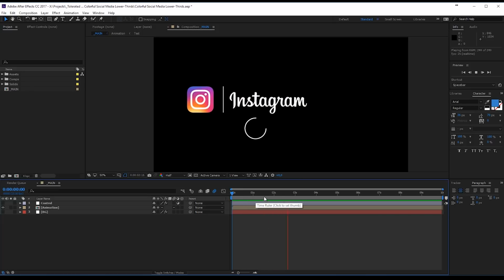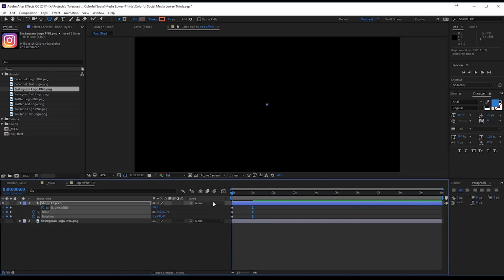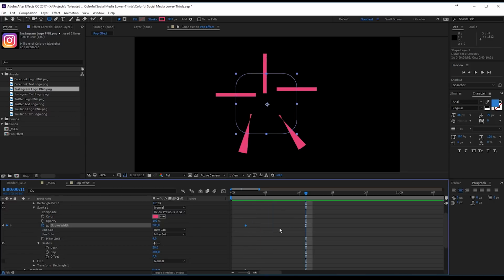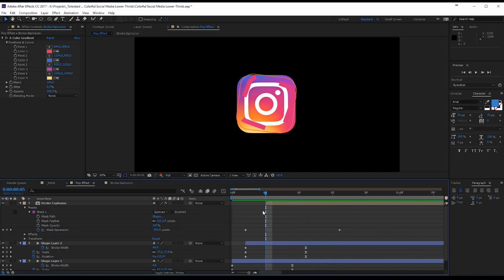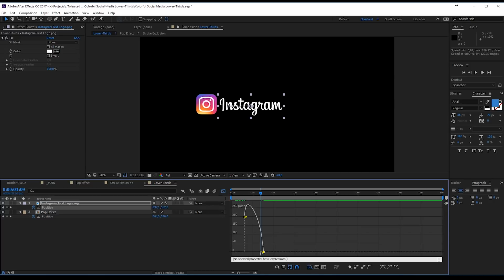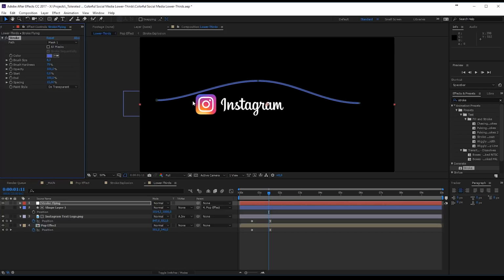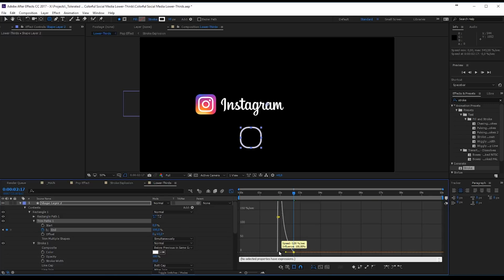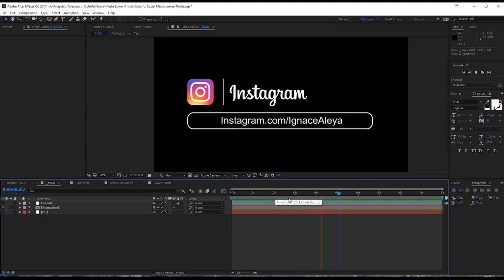How To Create a Social Media Lower Thirds in After Effects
Learn how to create a unique and dynamic Lower-Thirds for your social media in Adobe After Effects CC 2017 (or earlier). Use it for promoting Instagram, Facebook, Twitter, YouTube or anything else!

Host & Creator
Ignace Aleya